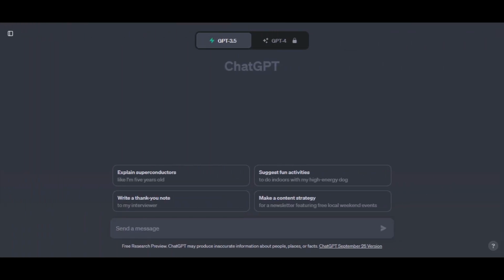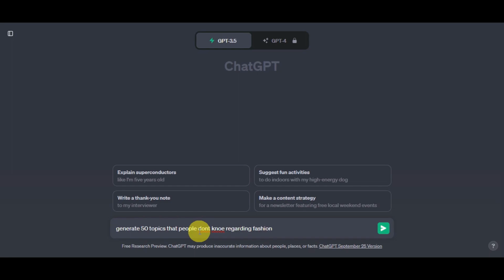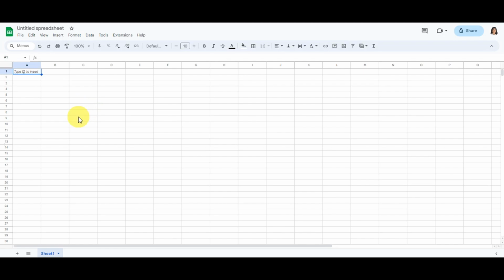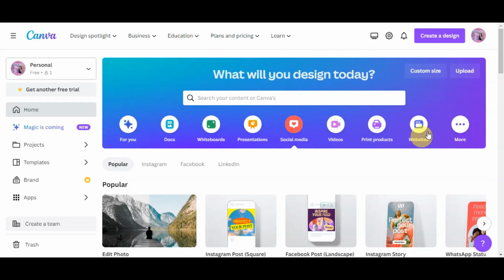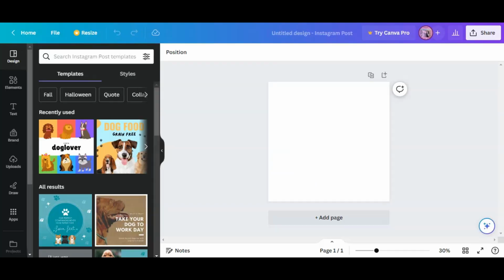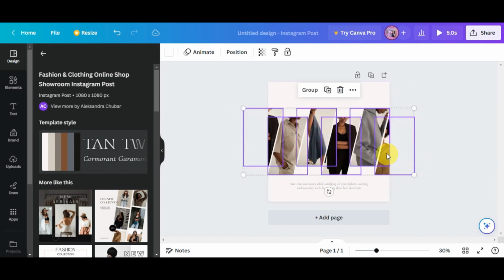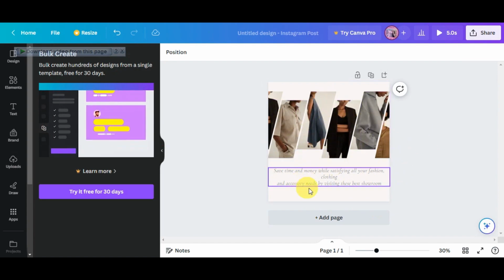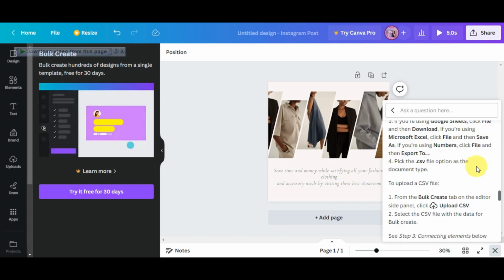How To Create Bulk Social Media Posts in 5 Minutes (STEP BY STEP TUTORIAL)